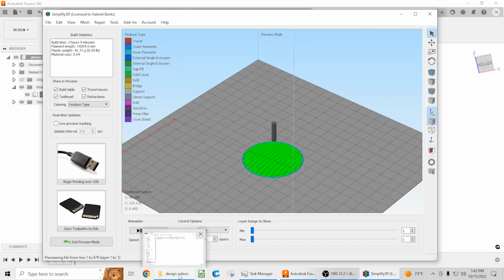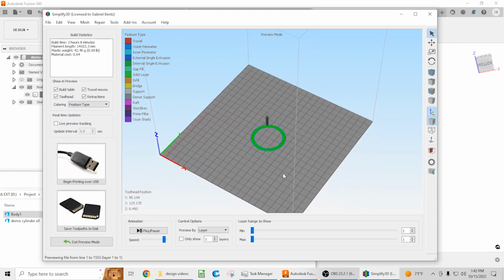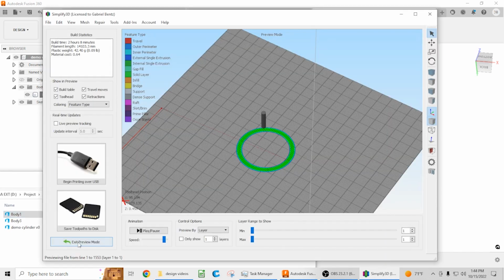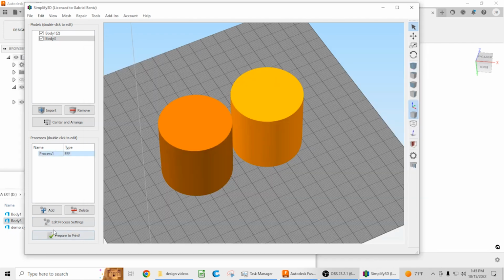How to Design 3D Printed Parts for Auto Ejection | Design for Mass Production 3D Printing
In this episode of Design for 3D Printing, we will go over how to reduce print bed contact area for 3D printed parts to be auto-ejected in mass production 3D printer farms.